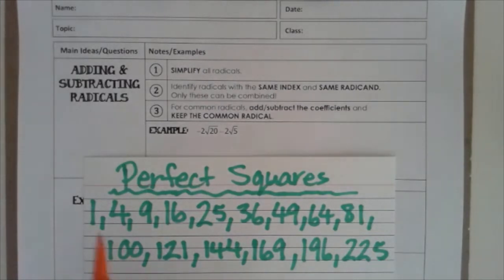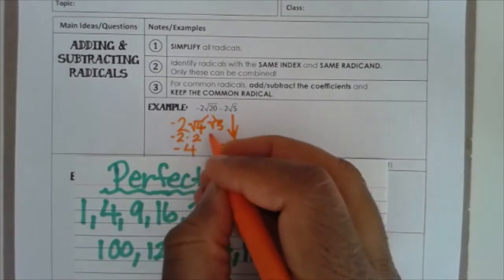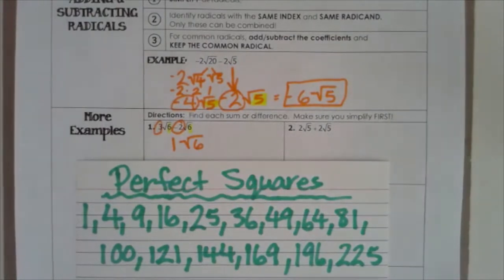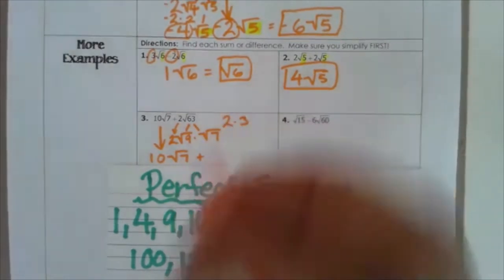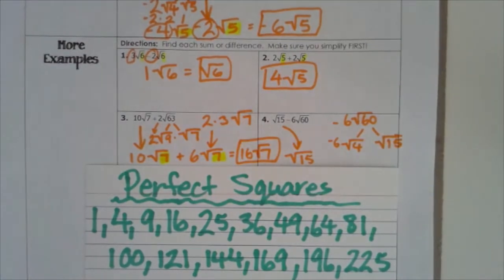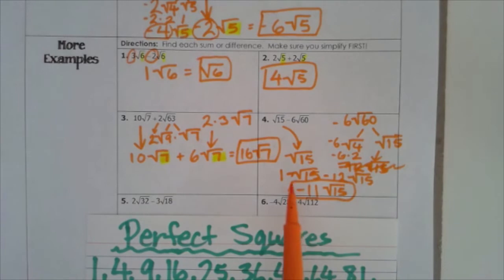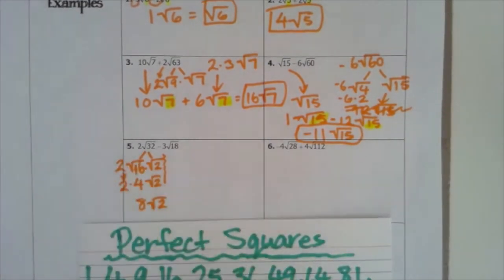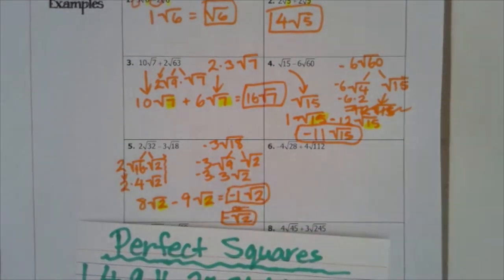Lesson 3 Adding and Subtracting Radicals (Part 1)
This is part 1 of the videos for Lesson 3.  Take good notes.  I had to edit out my discussion of problem 6 because of YouTube time constraints.